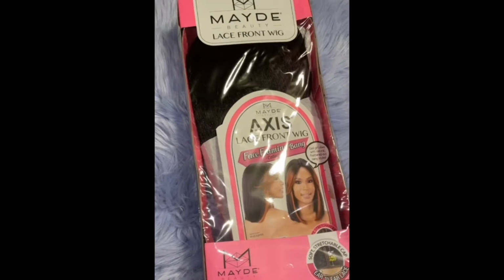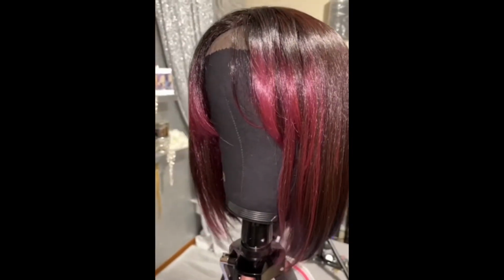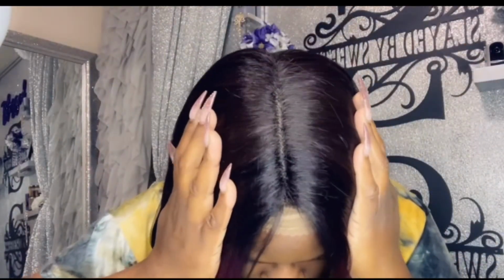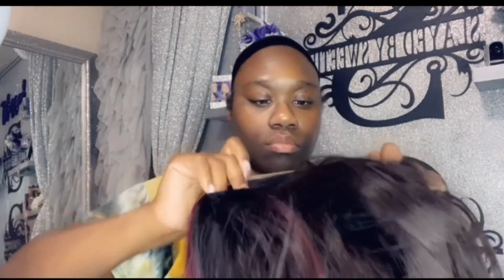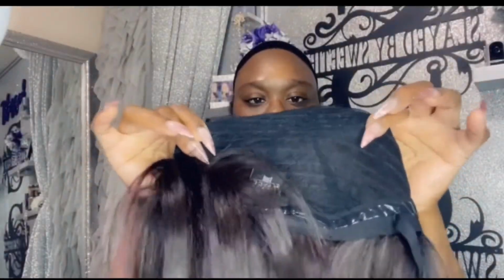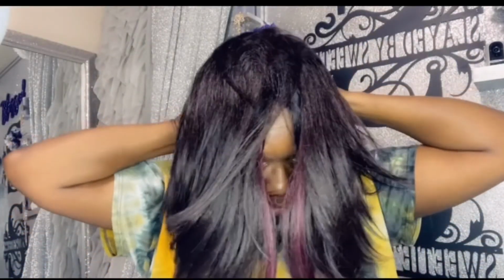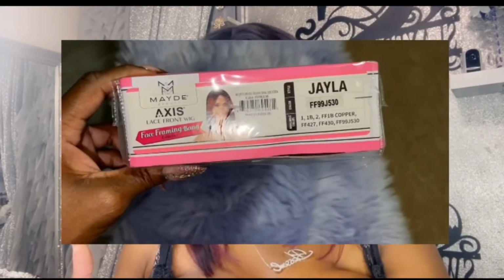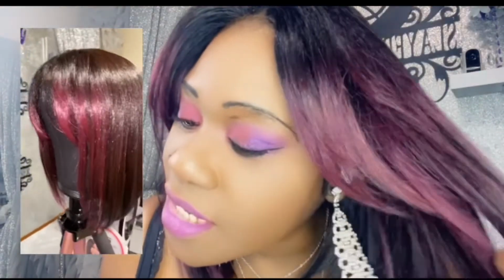Mayde Beauty Lace Front Wig Axis Face Framing Bang Jayla | Slayed By Sweetie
Mayde Beauty Lace Front Wig Face Framing Bang Jayla | Slayed By Sweetie

In today’s video we’re discussing Mayde Beauty Lace Front Wig Axis Face Framing Bang Jayla

If you're new here thanks for stopping by. I love 💕 doing wig reviews, tech, vlogging, and more. If you’re up for something different. Follow on social media.

💜 Product Description
Description:

Mayde Beauty Natural Feathered Bangs on a Lace Front Wig - JAYLA

COLOR SHOWN: FF99J530
MATERIAL: Synthetic
TYPE:
LENGTH: Medium
HEAT SAFE:
DESCRIPTION:
* Non-Slip Support
* Mesh Breathable Cap
* Silicone Strip
* Comfort-Fit Cap
* 5" Lace Part
* Sleek-Straight Wig with a Natural China Bang

💜 Link to the exact wig:EBay

I don’t own the rights to any of the music used in my video.
I will make a small percentage of money. This does not affect the price in anyway and it DOES NOT mean that I have been paid to use these items. I buy all items with my own money unless - I say it was sponsored. Even then, all opinions are 100% my own open and honest.)